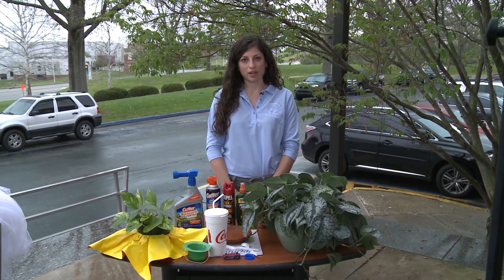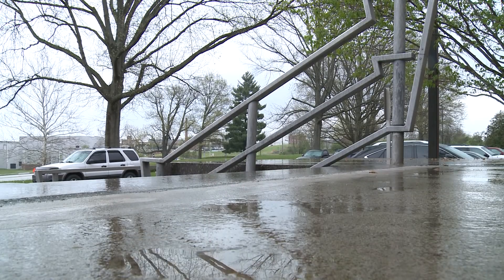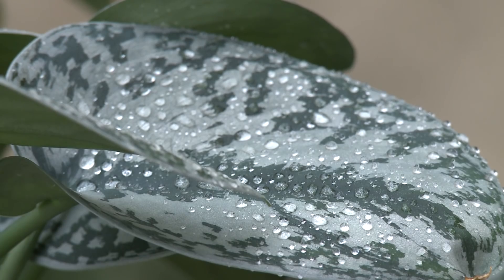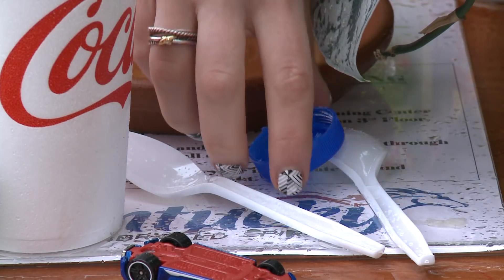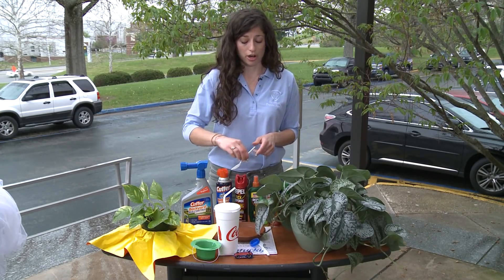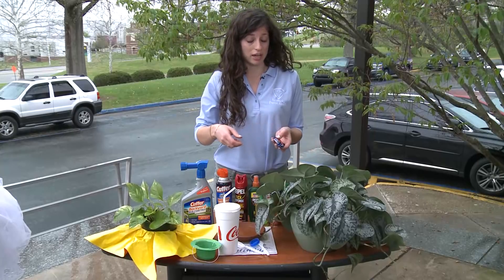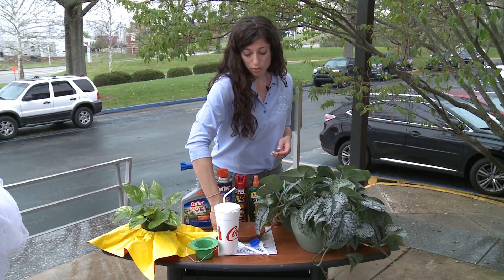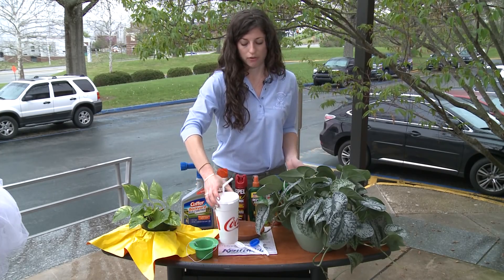How you can help control mosquitoes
State health officials at the Kentucky Department for Public Health (DPH) is calling on homeowners to help control mosquitoes by eliminating standing water from containers that can collect rainwater where insects breed. This informational video contains footage of Dr. Anna Yaffee, CDC Epidemic Intelligence Service Officer, Kentucky Department for Public Health, showing how everyone can do their part to help reduce the mosquito population by draining standing water from containers in yards.